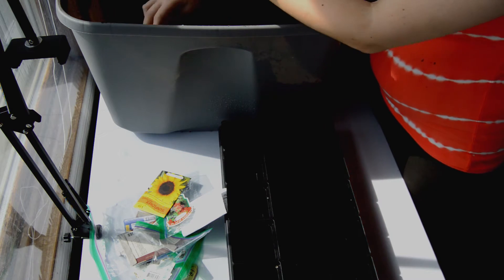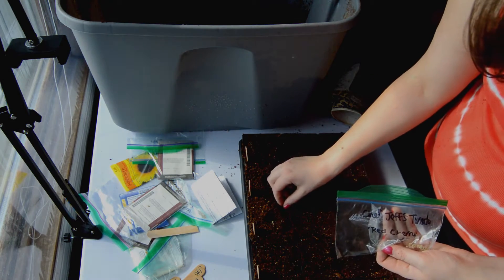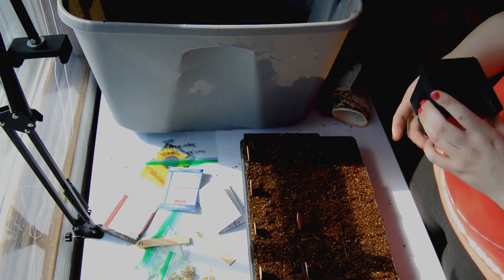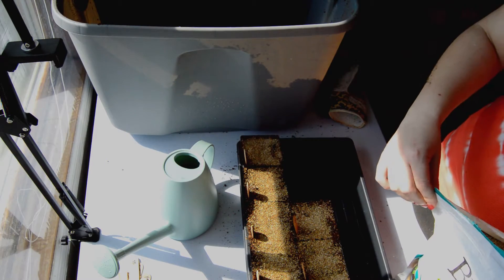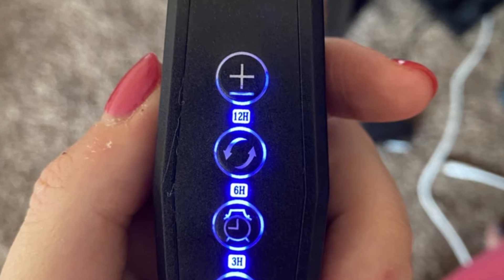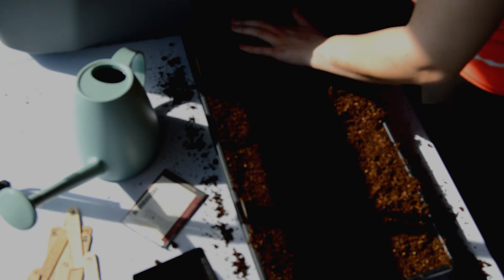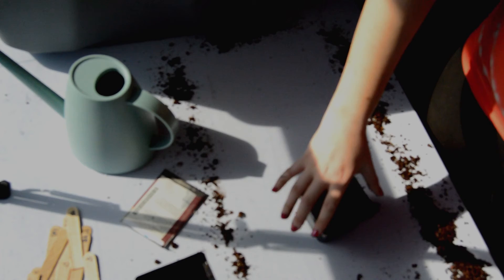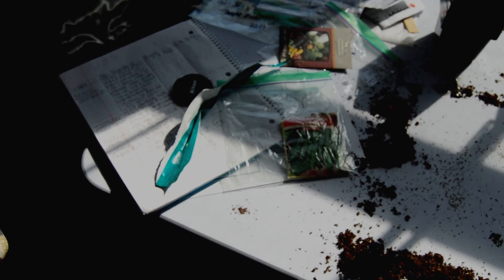Seed Starting 2022 Round 1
Hi My name is Devon! I am going to use this channel to keep myself accountable while I pay off my credit card and student loan debt and save money for my future! Grow Lights
Heat Mat

FetchRewards: 68N8G

Shopkicks: BEST257059

I am NOT a finanical advisor. I am simply showing you my personal finances to help keep myself accountable.